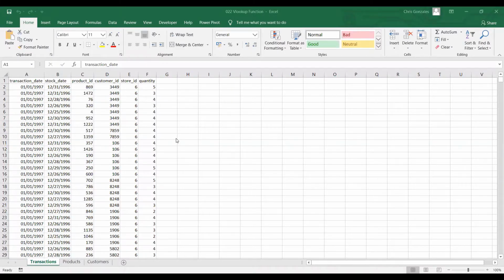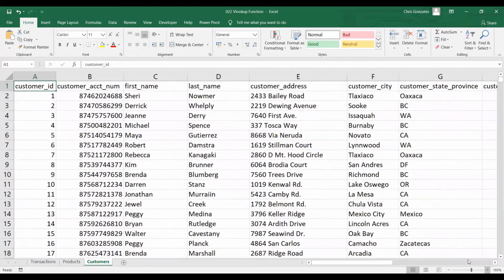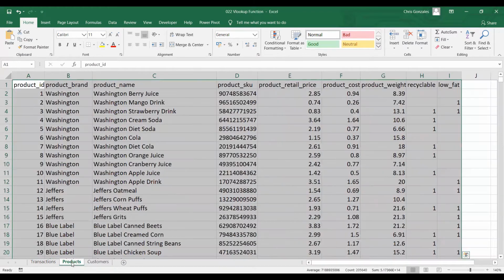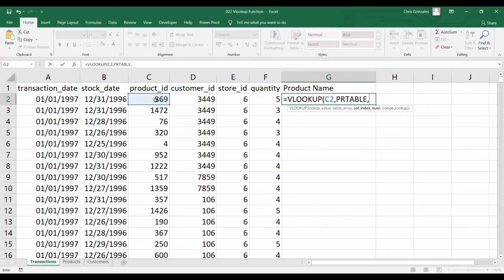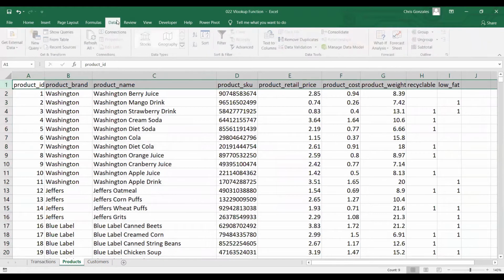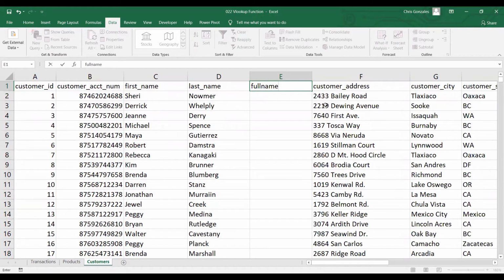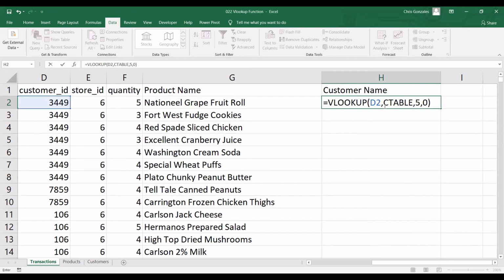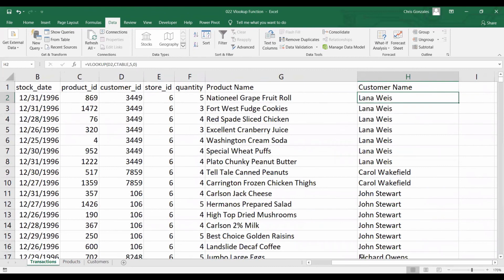Excel Tutorial No 022 Using Excel Vlookup Function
In this video you will learn how to use Vlookup Function in Excel